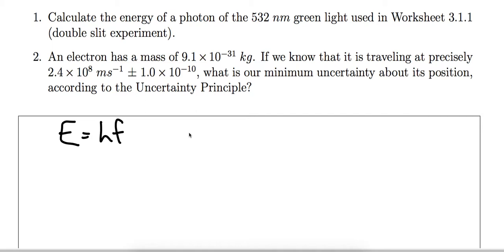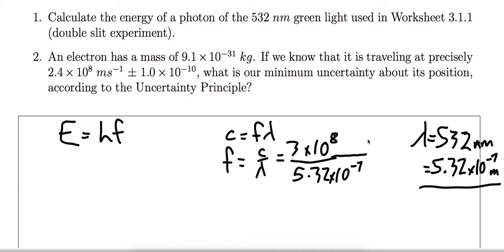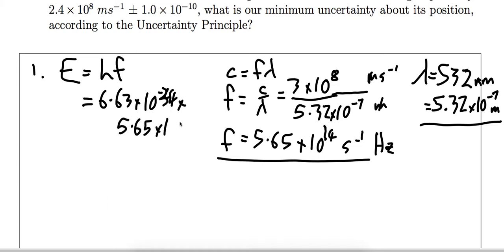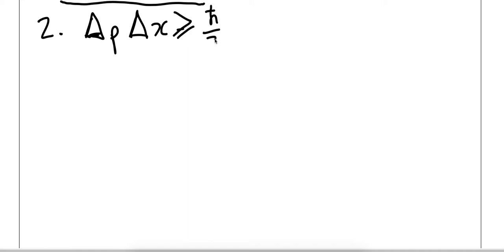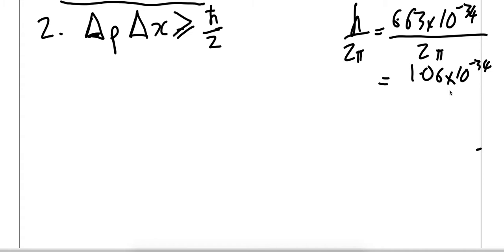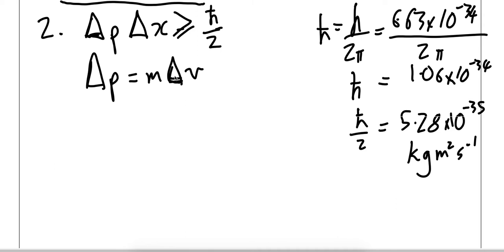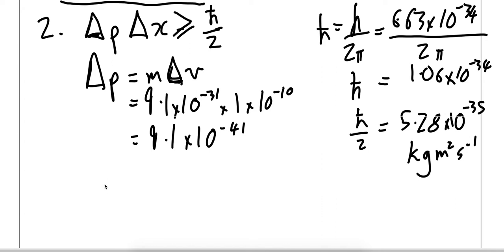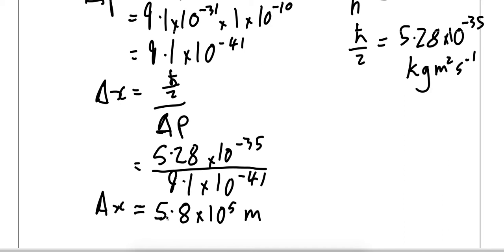Example 4.3.1 - Four Fundamental Forces